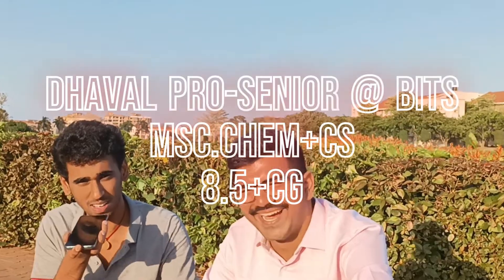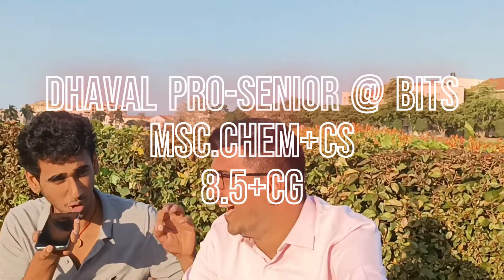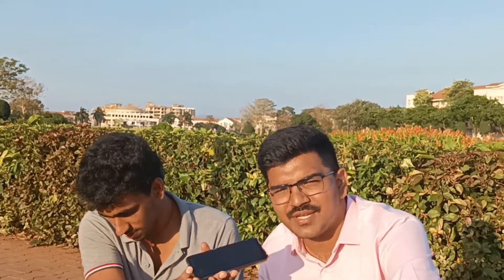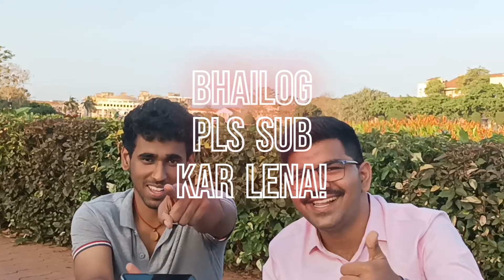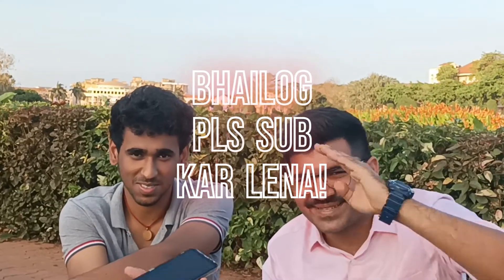C.S in BITS at low BITSAT score?Dual degree scam or Boon for students?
Hey guys! I recorded a podcast with Dhaval who is final year student at BITS Goa. He is doing his Msc.Chemistry and B.E Computer Science at BITS.

We talked about everything that you need to know about dual degree!.Hope you find it useful.

0:00 Intro
1:00 Dual Degree at BITS
2:30 Dark side of Dual degree
3:10 Positive side of being at dualite
4:03 Information about Practice School
4:45 Dhaval's PS experience
6:30 Thesis at BITS
8:15 BITS fees work arounds
10:10 Study tips

Im Hariharan,Im a final year student at BITS Pilani.

I have built Instagram filters using SparkAR for various clients like Estee  Lauder, Ankur Warikoo.